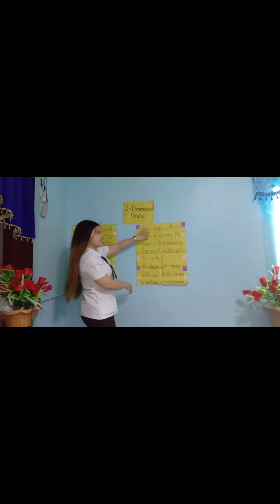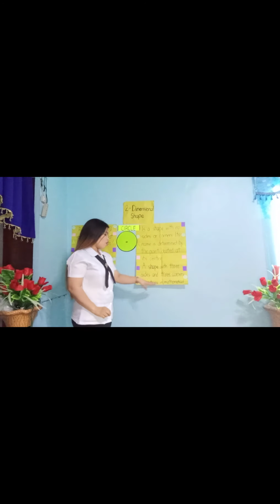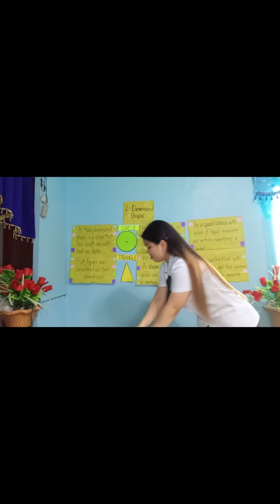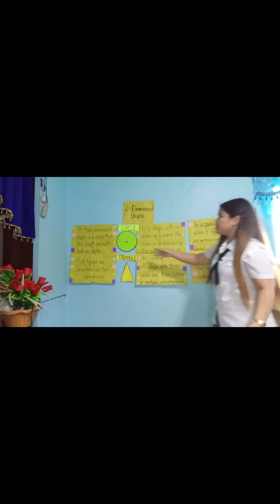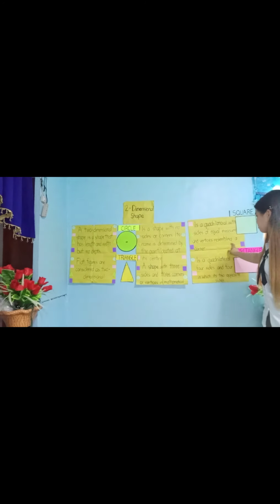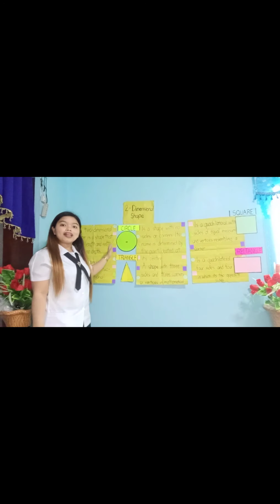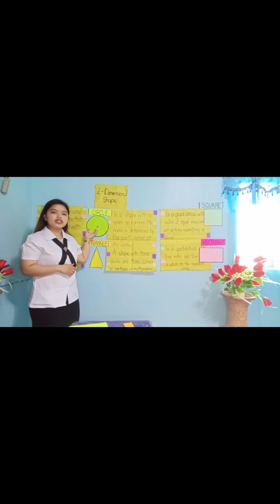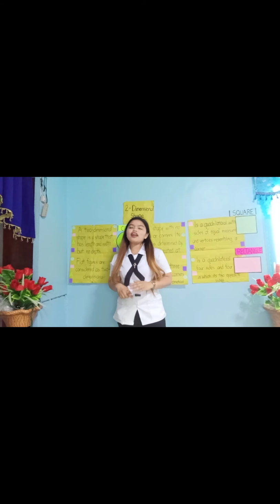Demo Teaching in Mathematics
Two Dimensional Shape